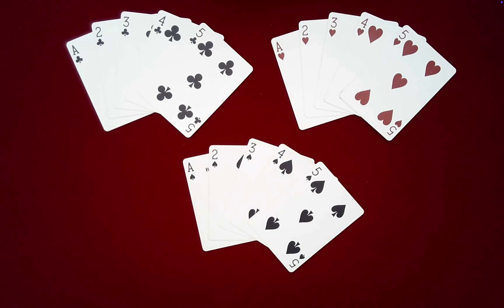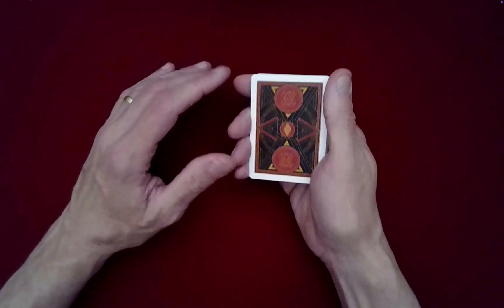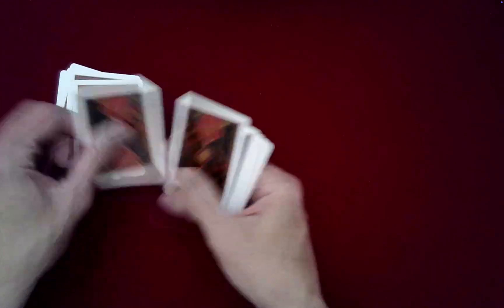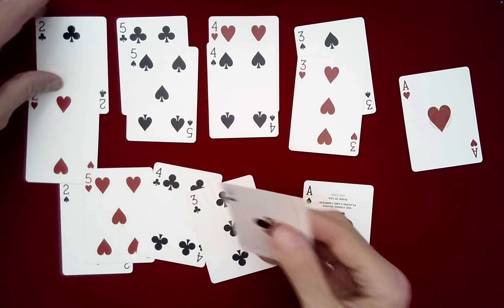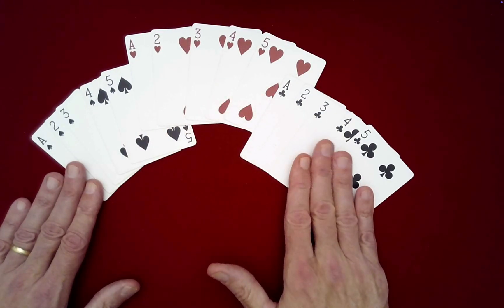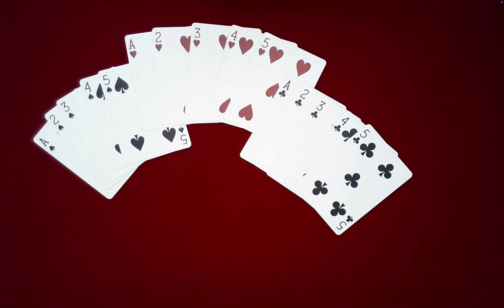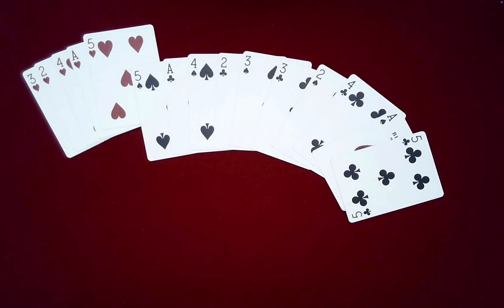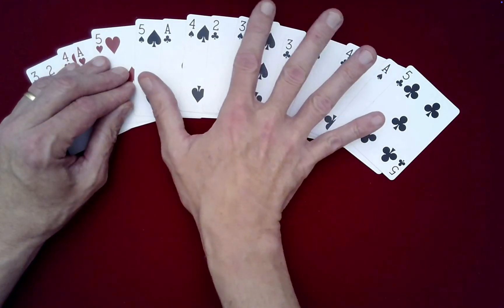"IMPOSSIBLE" Self-Working CARD TRICK that ANYONE Can PERFORM! (Math Card Magic 💎)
PROOF That PLAYING CARDS Can TELL the FUTURE!
Math Creates the Perfect Self-Working Card Trick Anyone Can Perform!
"IMPOSSIBLE" Self-Working CARD TRICK You HAVE To SEE To BELIEVE!
"IMPOSSIBLE" Self-Working CARD TRICK You HAVE to SEE to BELIEVE! (Math Card Magic 💎)